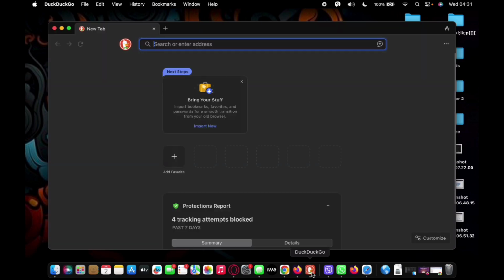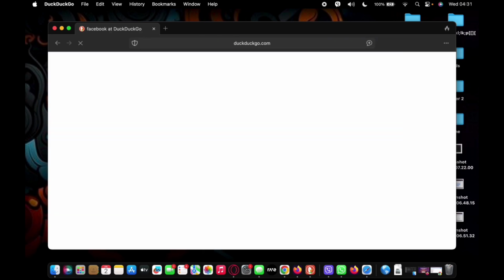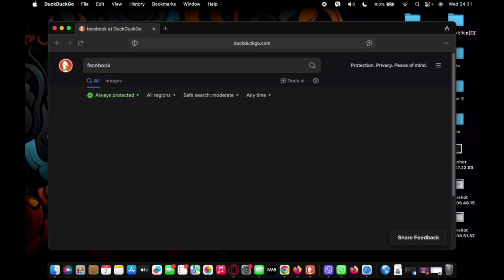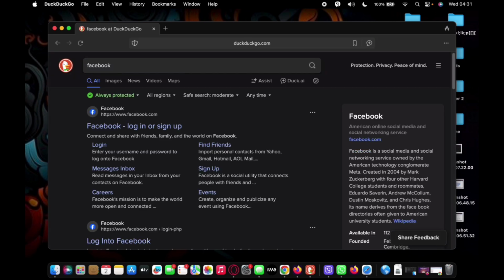How To Search In DuckDuckGo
This video shows you how to search efficiently using DuckDuckGo. Learn the basics of entering queries, using Bangs (`!g`, `!yt`), and leveraging its privacy features to get great search results.